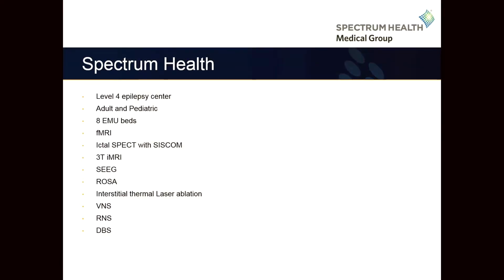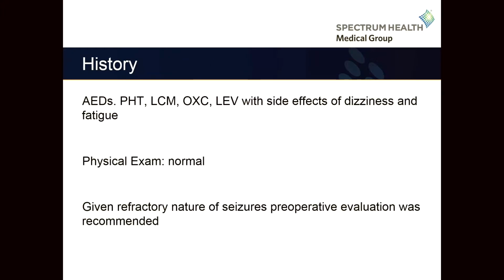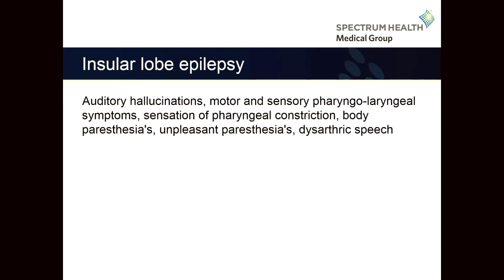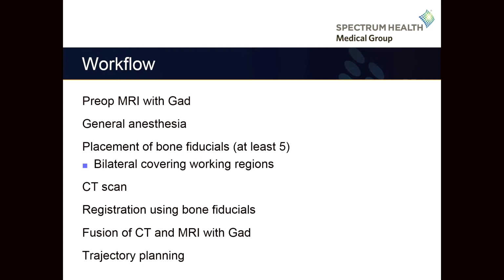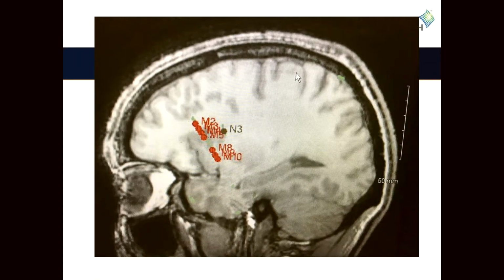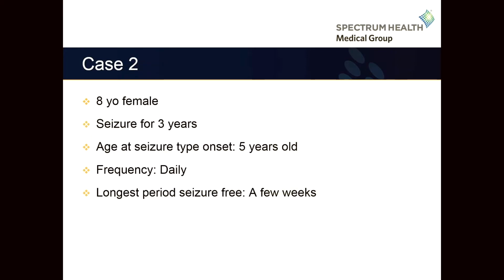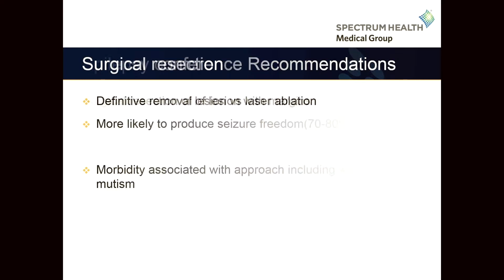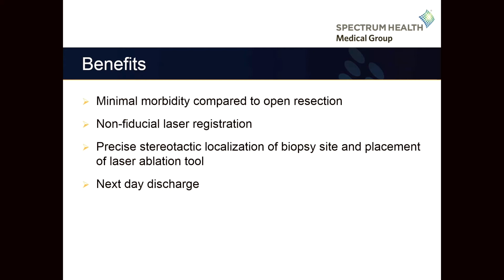Webinar: Advancements in Epilepsy Surgery - Dr. PATRA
Presenter:
Sanjay Patra, MD, MSc
Neurosurgeon
Spectrum Health System, Department of Neuroscience
Assistant Clinical Professor, Michigan State University